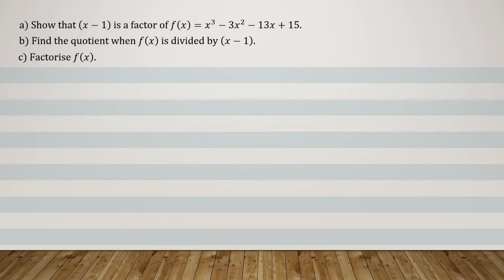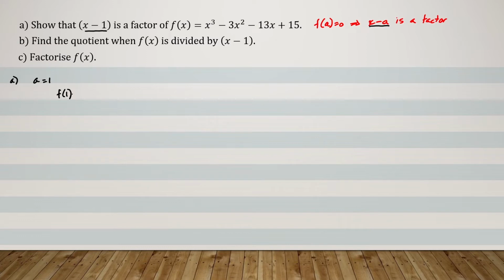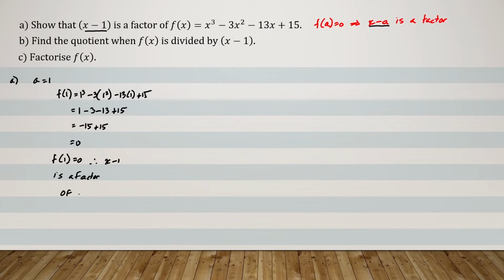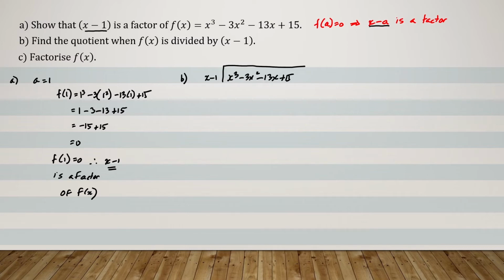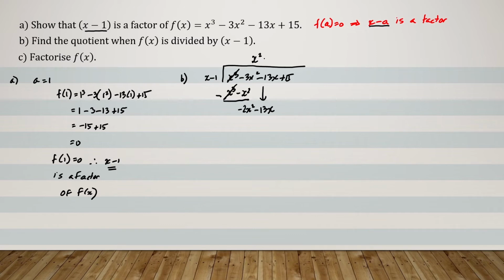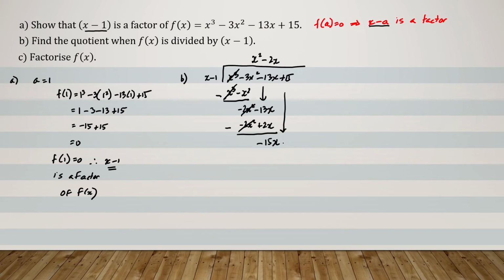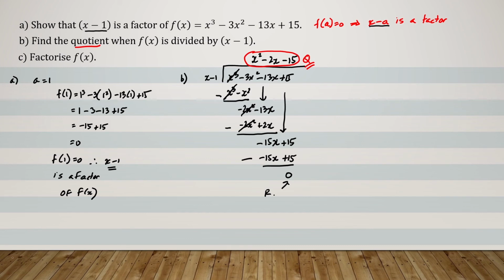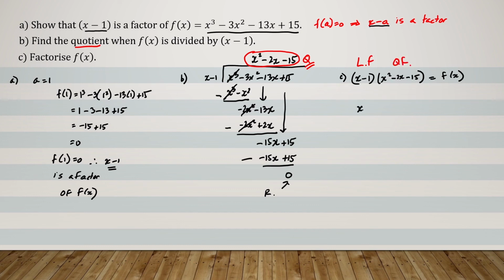The factor theorem and factorising a polynomial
This video shows how to use the factor theorem to check if a linear expression is a factor of a polynomial. Polynomial division and full factorisation are also shown.